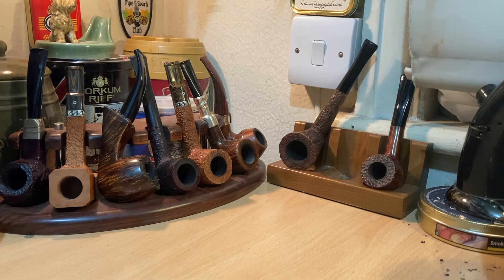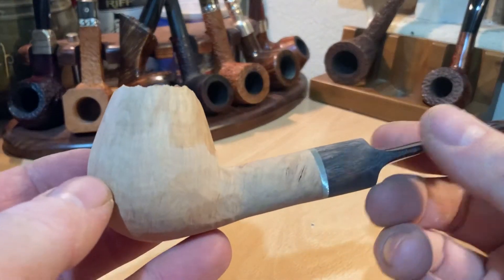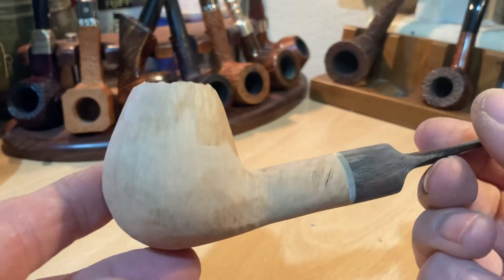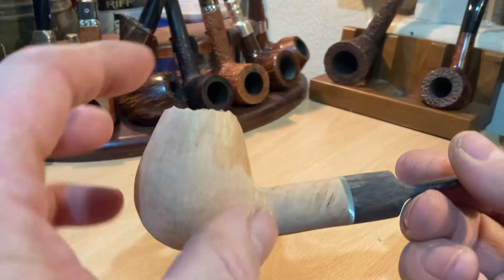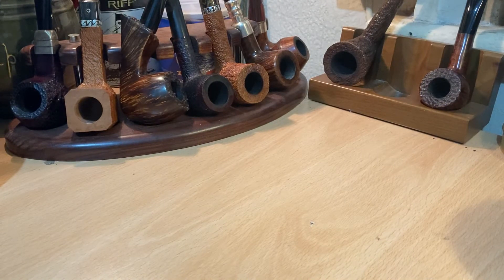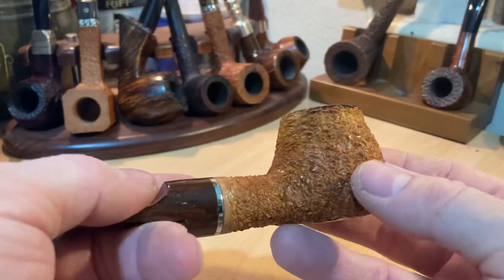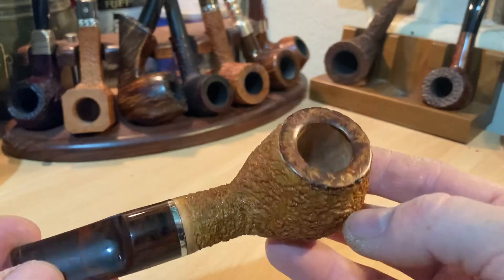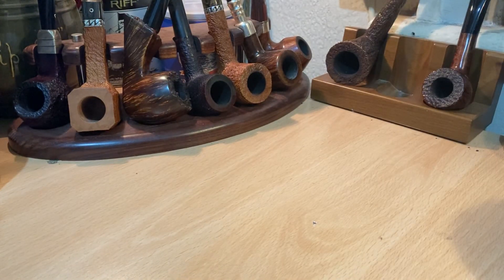LCS Briars Pipe 171 and progress on 172